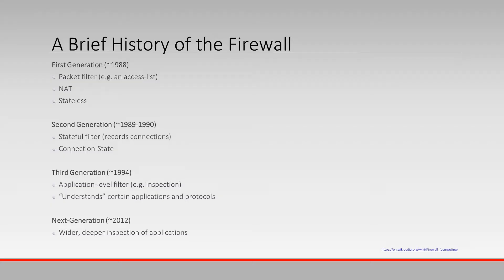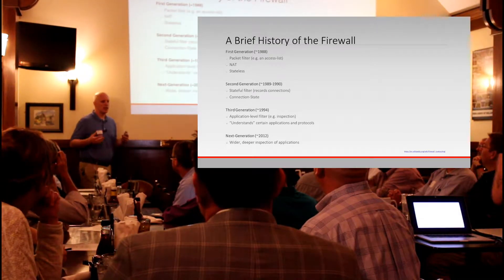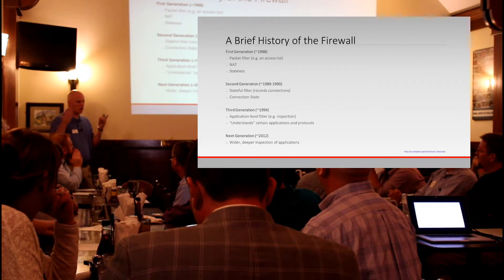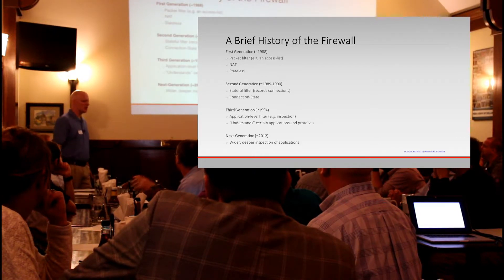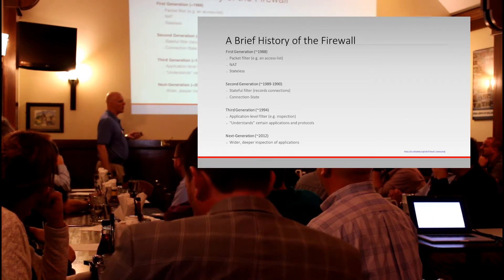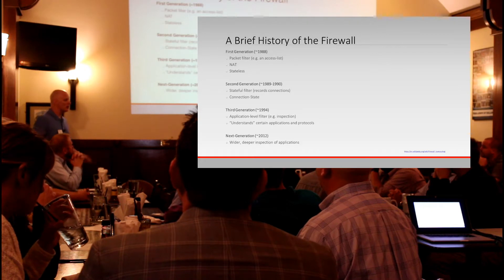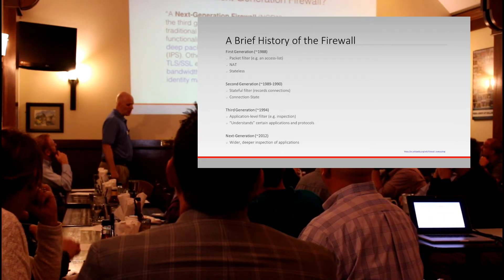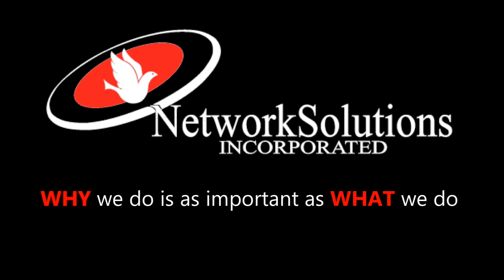Brief history of the firewall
Network Solutions' Security Practice Manager, Jason Dell tells presents to ISSA Northeast Indiana discussing the "Next-Generation" firewall.